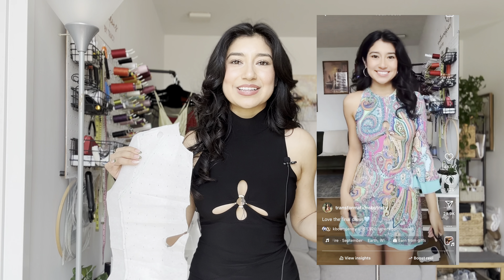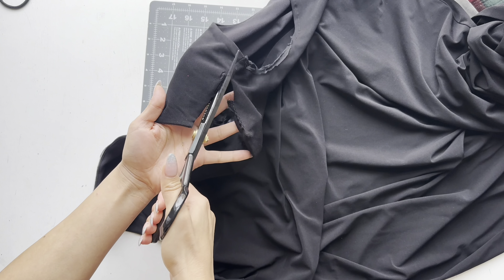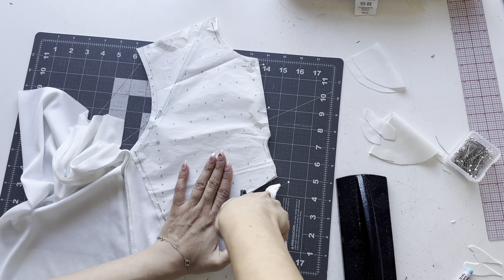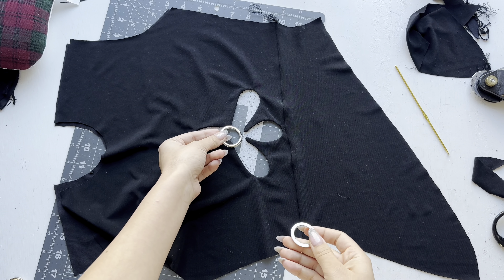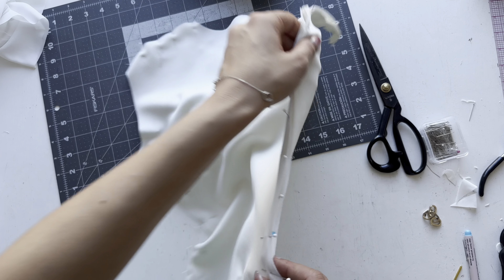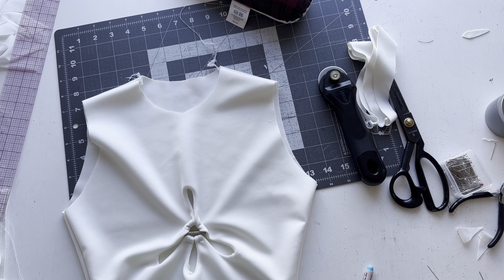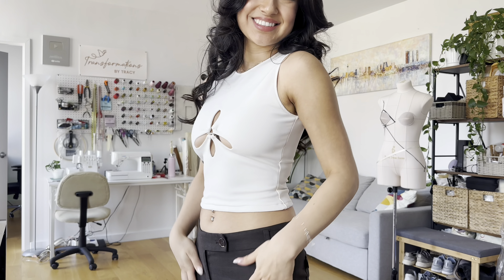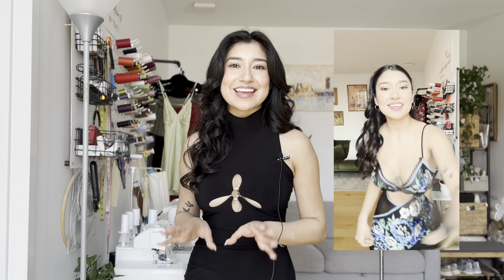DIY Halter Cut Out Dress/ Sewing Pattern Available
I made Halter Cut Out Dress. I bring you a step-by-step tutorial on making this dress or top with a cut out as seen on my tiktok. The digital sewing pattern is available for purchase on my Etsy (00-12). Such a fun DIY, you can make your own dress out of any stretch fabric perfect for all occasions. I hope this tutorial is sew easy to follow!

Etsy Shop (Patterns)

MATERIALS:
-Fabric: 1-2 yds 4 way stretch
-Lining: 1/2 yrd 4 way stretch
- Hardware: O ring
Heart Ring
-Water Soluble Marker
- Rotary Cutter

ABOUT ME:
Hey guys! I'm a 20-something who graduated from FIT NYC with a BFA in fashion design (specialized in intimate apparel). I will be bringing you sewing and up-cycling tutorials! I have a passion for reviving second-hand clothing. Let's make garments with a deeper sense of well-being!

SKETCHING TOOLS:
tablet: Surface Prosketch app: Autodesk SketchBook Pro (works great on IPad's)